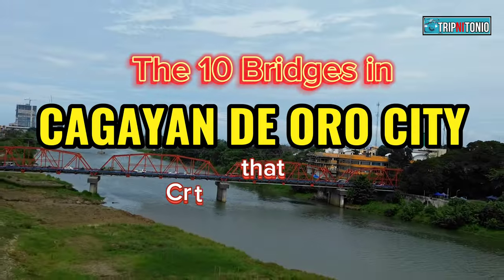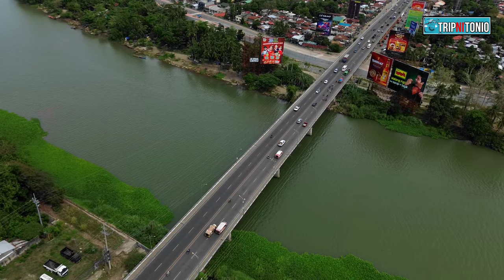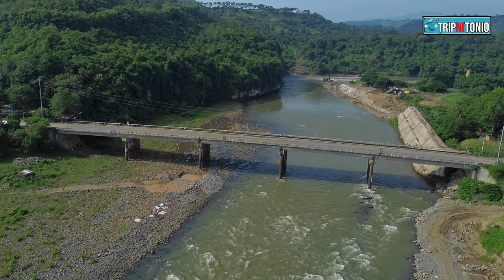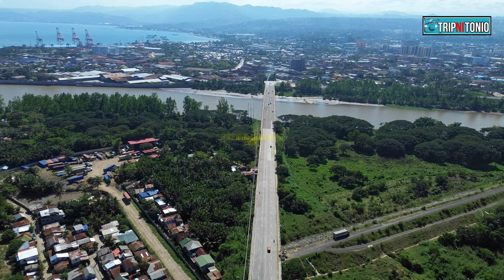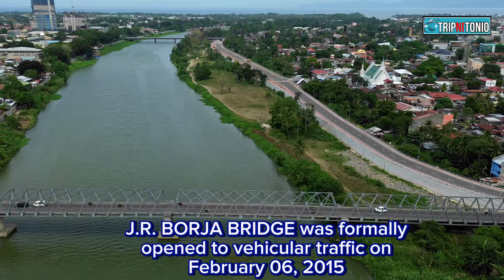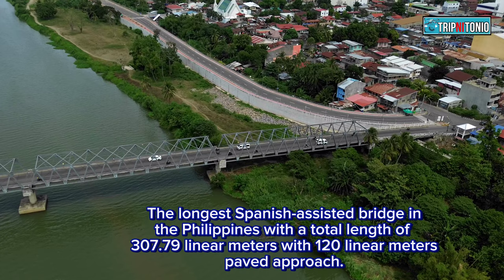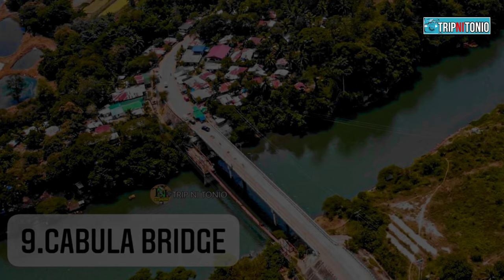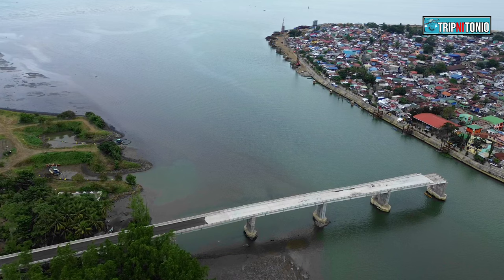The 10 BRIDGES that crossing Crossing Cagayan de Oro River | CITY OF BRIDGES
🎥 Featuring:
The 10 Bridges that crossing CDO River
𝗖𝗶𝘁𝘆 𝗼𝗳 𝗕𝗿𝗶𝗱𝗴𝗲𝘀 : 𝗖𝗮𝗴𝗮𝘆𝗮𝗻 𝗱𝗲 𝗢𝗿𝗼 𝗖𝗶𝘁𝘆 ❤️🌉
(+3 more proposed Bridges to implement Soon)

1. Ysalina Bridge - 1930's
2. Maharlika Bridge - 1970's
3. Emmanuel Pelaez Bridge - 2003
4. Kagay-an Bridge- 2010
5. Puntod-Kauswagan Bridge- 2011
6. J.R. Borja Bridge- 2015
7. Macasandig-Balulang Bridge-2022
8. Uguiaban Bridge -2014
9. Cabula Bridge-2013
10. Bonbon-Macabalan Bridge - ongoing Construction Viaducts🏗️ 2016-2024